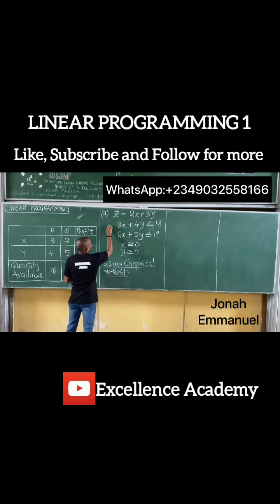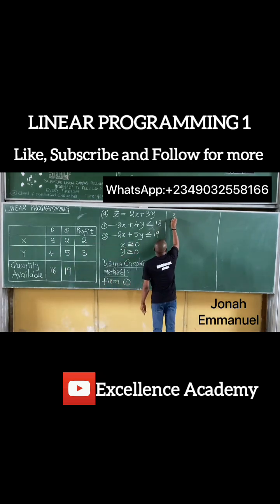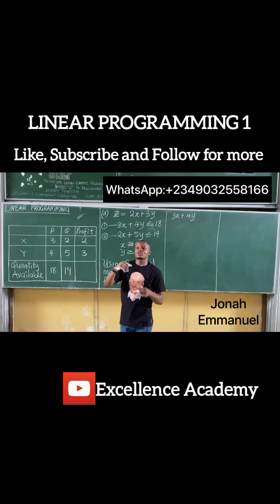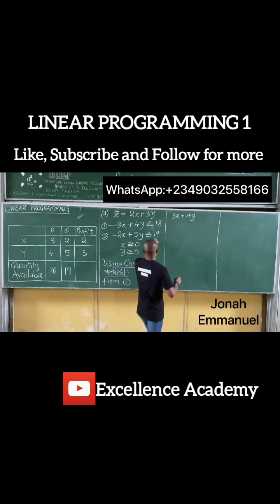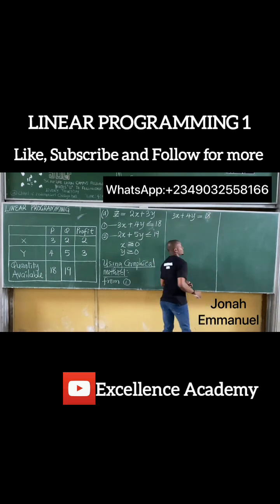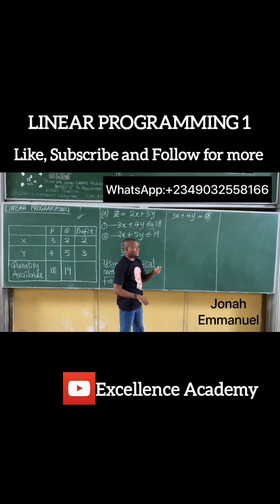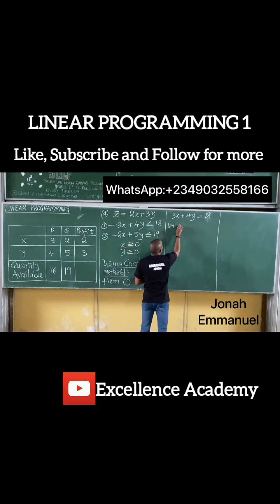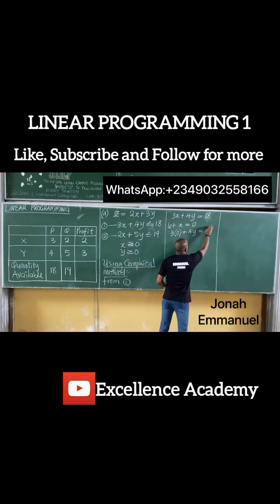Linear Programming 1 (Graphical Method)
This Mathematics video explains the concept of Linear Programming and solves problems and examples on linear programming using the graphical method. Linear programming solutions and examples are provided here.